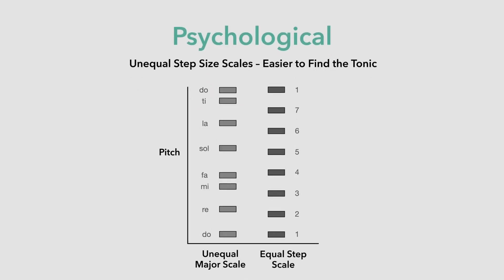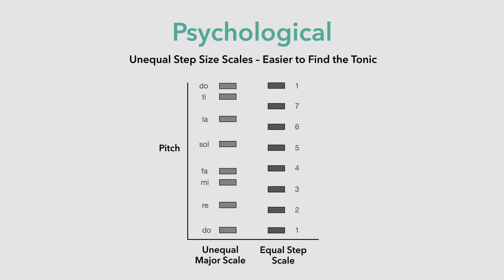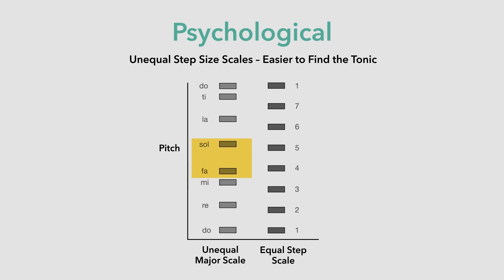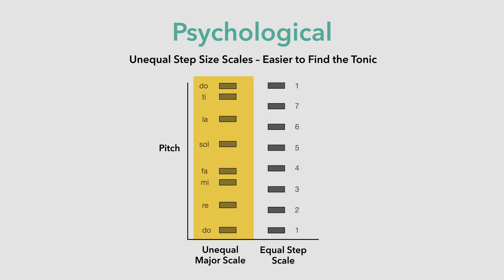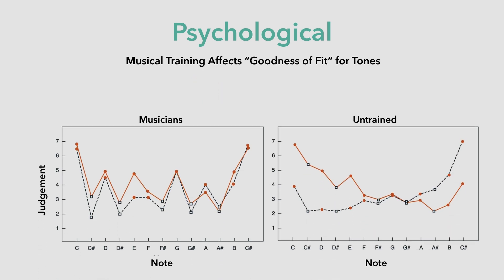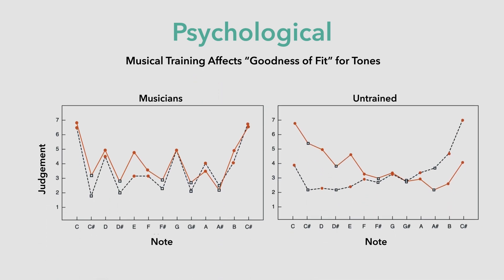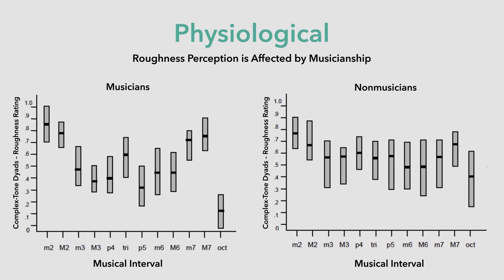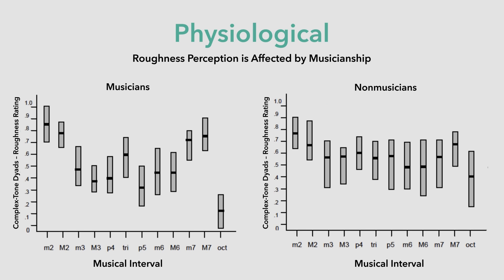Music & Neuroscience: Why Tonality Shapes How We Hear (Lesson 2) | Susan Rogers | Berklee 10/26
In these lessons from Berklee Online’s Music and Neuroscience course, Susan Rogers explores how your brain processes music—and why it sparks powerful emotional responses. By understanding how music evokes emotion, musicians can connect more meaningfully with their audience while also enriching their own appreciation of the craft. Our brains have different structures that receive signals from the nervous system, identifying speech, sound, and rhythm. Rogers explains how when we sing or listen to a song we like, the chemical reactions in our brain release dopamine, encouraging us to keep listening. The 26 videos of this course reveal why we like certain songs by analyzing perception across musicians and non-musicians, cultural influences, metrical structures, and tonality. All of these factors show that every emotional response is unique, as it also depends on internal and external conditions such as when (and with whom!) you are listening.

Rogers tells musicians that our nervous system enjoys a balance between familiarity and novelty, explaining that pop music and hit songs tend to be liked the most because they generally contain a familiar aspect along with an innovative element. Music not only causes emotional reactions, but also automatic physiological responses such as chills, which are often correlated with unexpected elements inside a song. Rogers says that we are most likely to like a song when it meets our expectations, as our brains like to anticipate melodies or rhythms based on our memory of past songs. When we like a song, our brain creates a template of the type of music we tend to like, which we remember each time we listen to something new. This course emphasizes that music is used for bonding and can be an identification of culture and identity, providing a sense of belonging. With these teachings, Rogers hopes to help musicians deepen their appreciation for music and inspire them to innovate.

ABOUT SUSAN ROGERS:
Susan Rogers holds a Doctorate in Psychology from McGill University (2010), where she studied music cognition and psychoacoustics under researchers Daniel Levitin and Stephen McAdams. Her research focuses on auditory memory, the perception of musical signals, and the influence of musical training on auditory development. For two decades prior to her science career, Susan was one of the world’s few women known for her work as a record producer, engineer, mixer, and audio electronics technician. Career highlights include five years (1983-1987) as staff engineer for Prince, producing hit singles for diverse artists such as Barenaked Ladies, David Byrne, Robben Ford, Jeff Black, and Rusted Root, mixing hit singles for an equally eclectic list including Tricky, Michael Penn, Toad the Wet Sprocket, and Tevin Campbell, and engineering for a host more. Susan is a professor at Berklee College of Music in the departments of Music Production & Engineering and Liberal Arts, and is the director of the Berklee Music Perception and Cognition Laboratory. In 2012, she was awarded the Distinguished Faculty Award, Professional Writing and Music Technology Division. In tandem with business partner and former student Matthew McArthur (Berklee ’10), Susan launched Boston’s first not-for-profit recording studio, The Record Company, to offer low-cost recording facilities to area musicians and free music technology instruction to area teens.

About Berklee Online:
1-866-BERKLEE (US)
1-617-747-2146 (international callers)